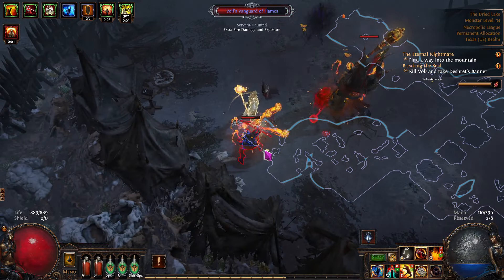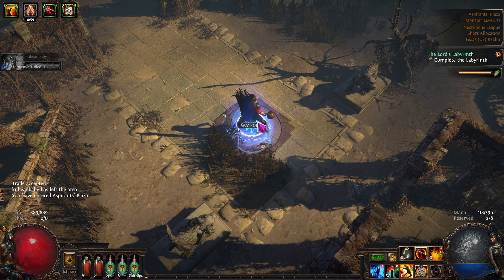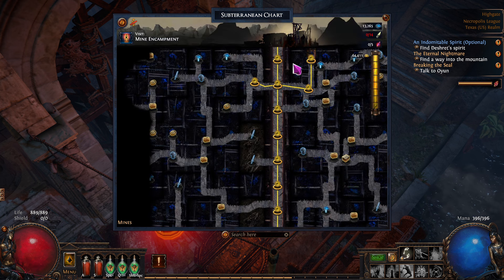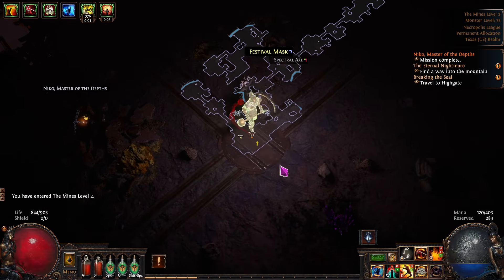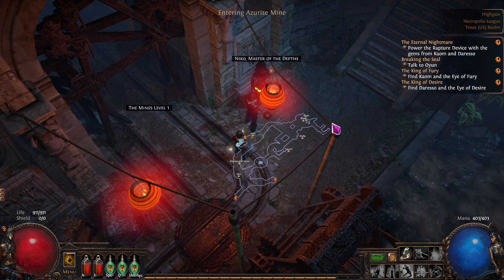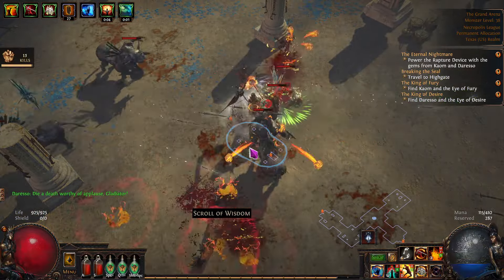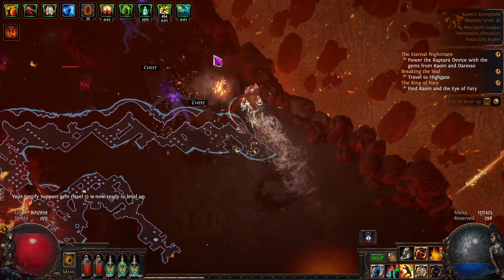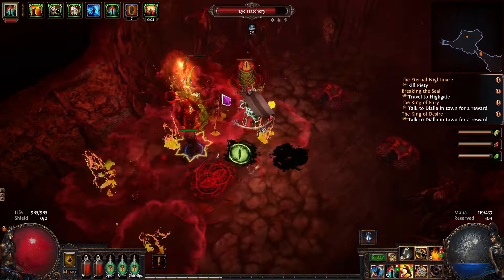Cyclone Slayer Build Guide Levels 39-45 Super Detailed New Player-Path of Exile Necropolis PoE 3.24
Cyclone Slayer Build Guide - Levels 39-45 Super Detailed New Player -Path of Exile Necropolis PoE 3.24 English